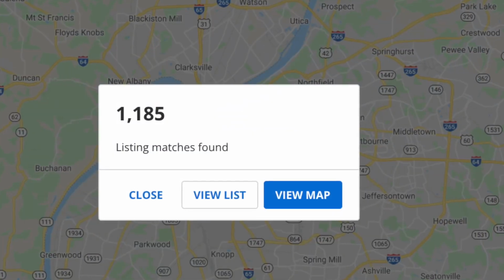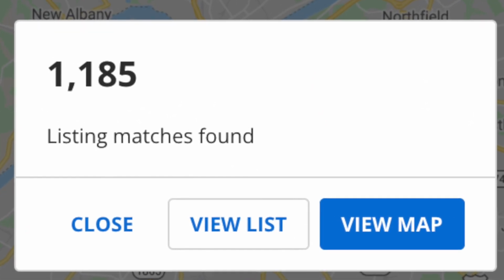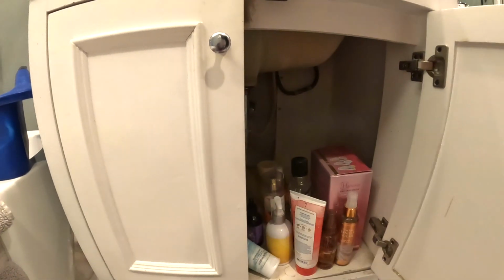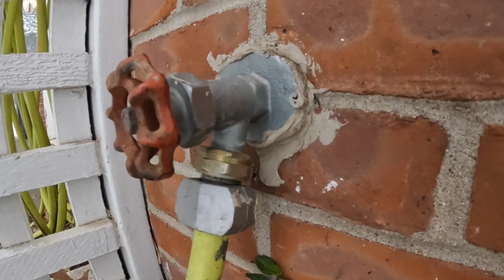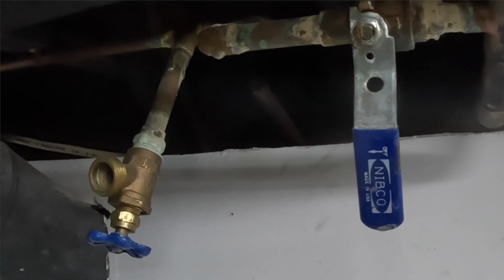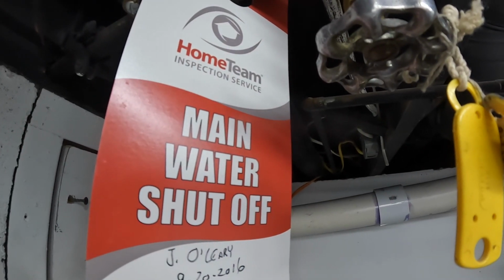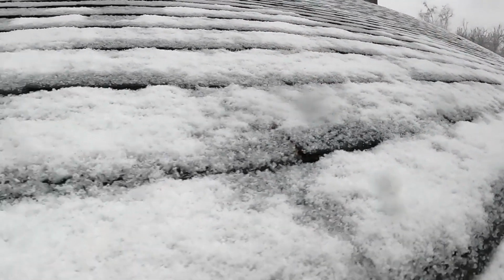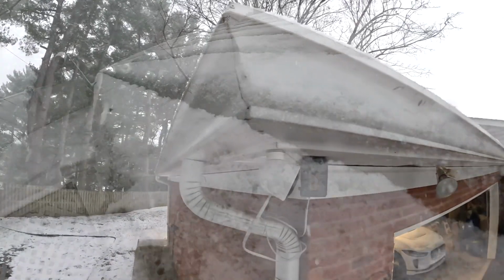Louisville Real Estate: Winter Weather Home Safety Tips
The decision to buy or sell a home shouldn’t be made lightly. Here at the Sokoler Team, we want to help make that decision easier by providing you with relevant, educational information about Louisville real estate and the Louisville real estate market right here on our YouTube channel. Whether you’re looking for helpful tips about buying a home, selling a home, or the latest market statistics, we’re here to bring that information together all in one place. We have a passion for helping homebuyers and home sellers achieve their goals and we’d love to talk to you about how we might help you achieve yours.

Want to sell your Louisville home?

Want to buy a Louisville home?

Bob Sokoler
RE/MAX Properties East